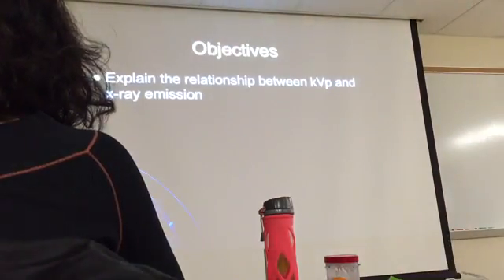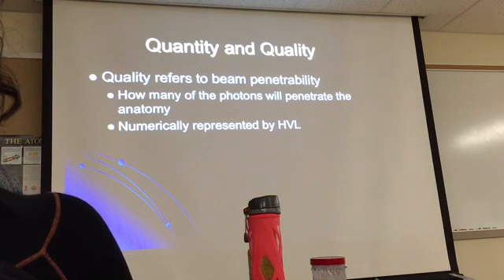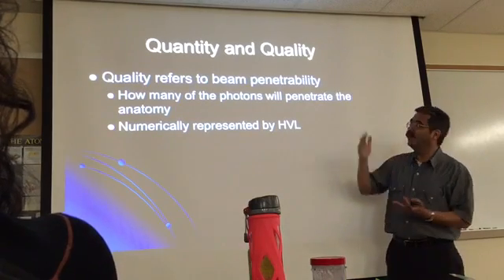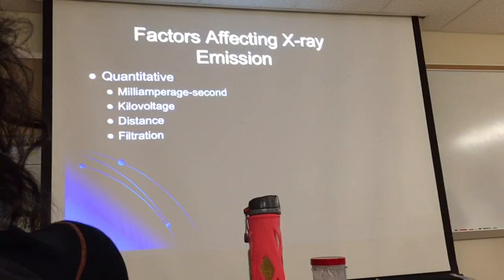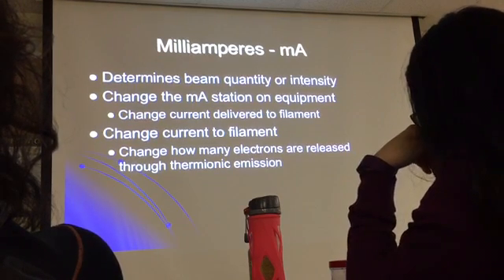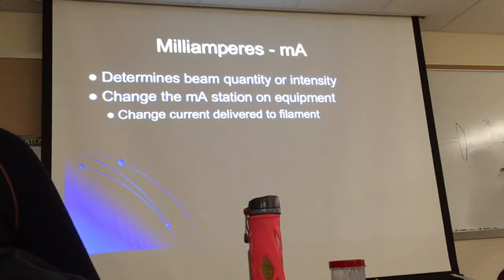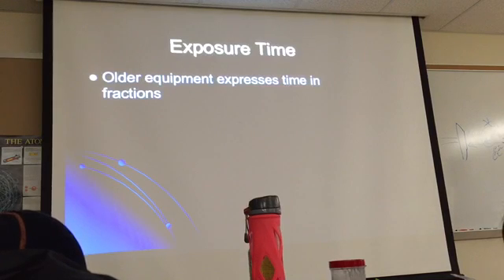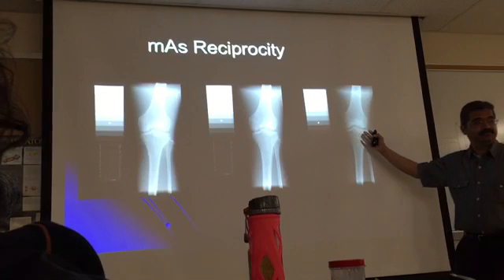Principles of Radiation Exposure Radt430 Radt430. 4-25-2016